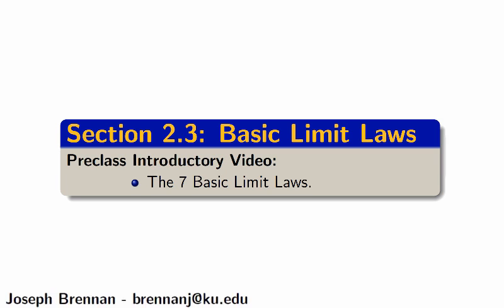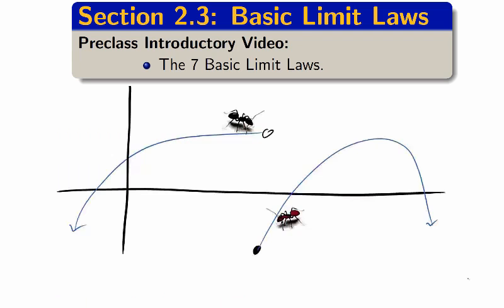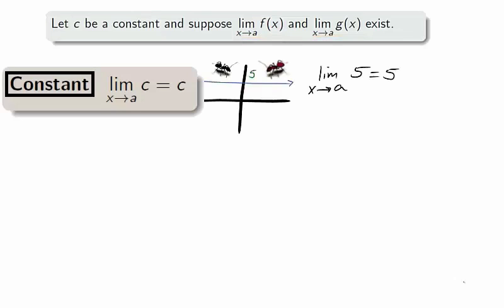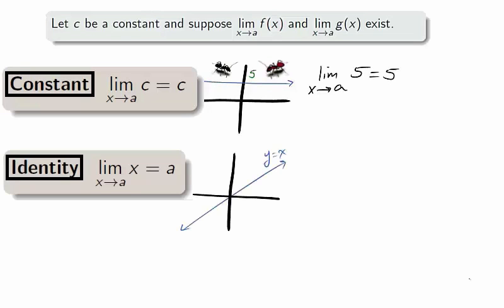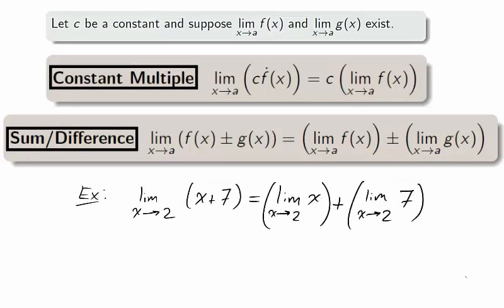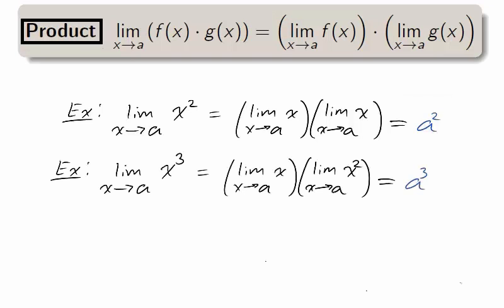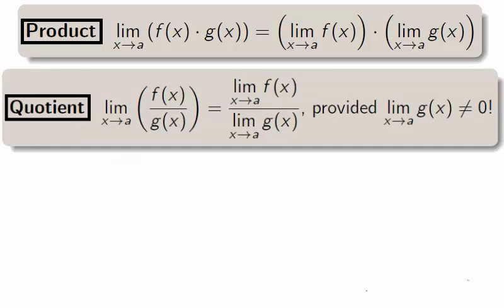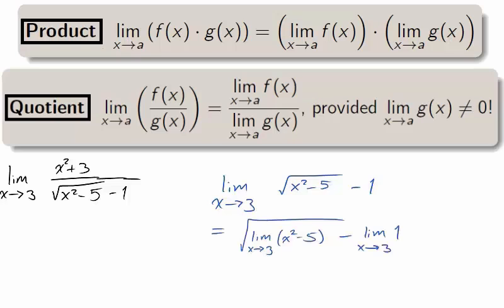2.3 Basic Limit Laws